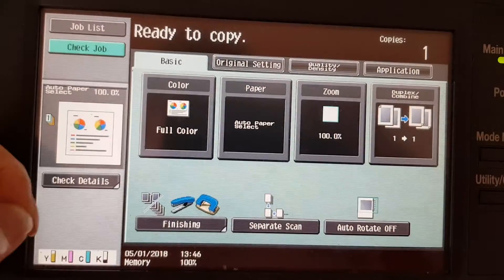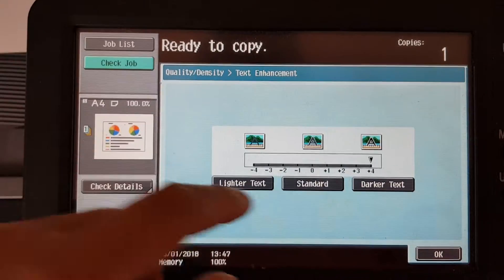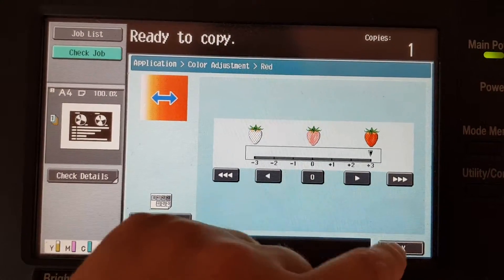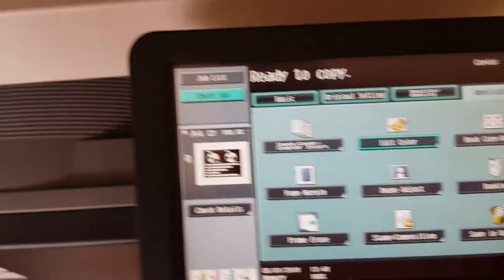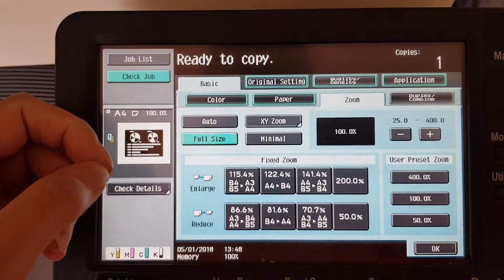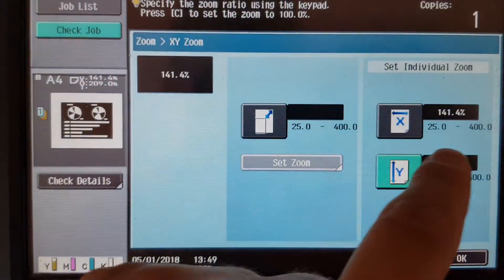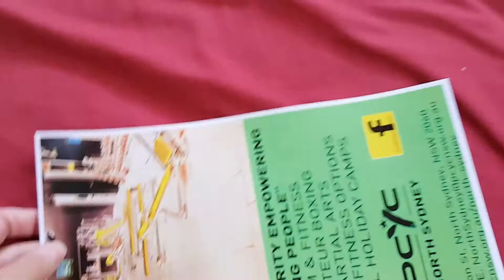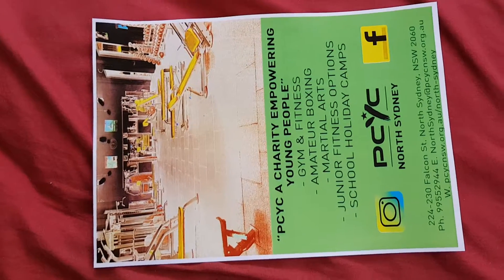Community gym leaflet